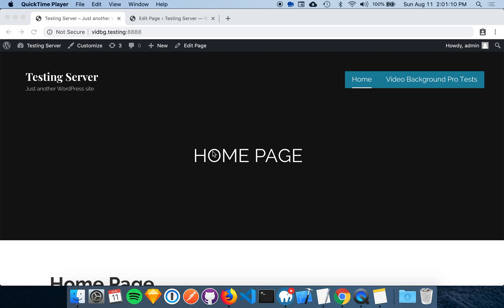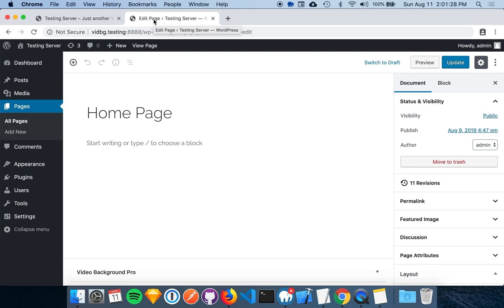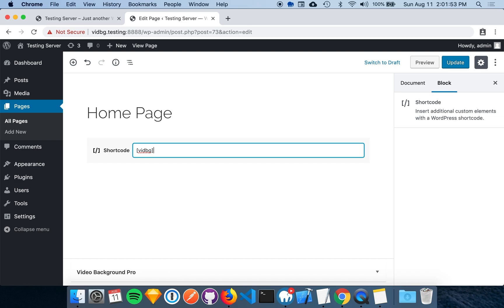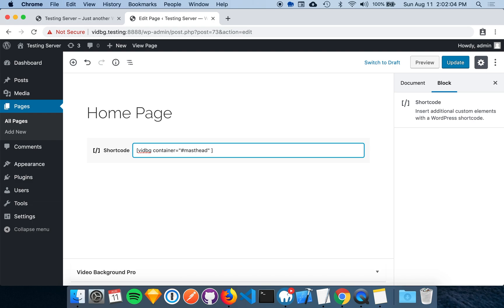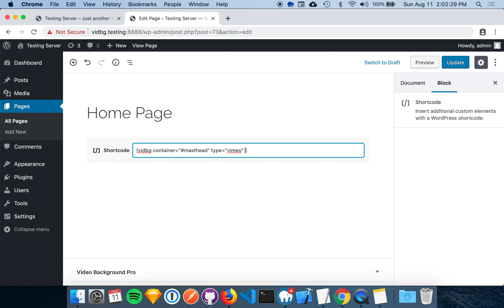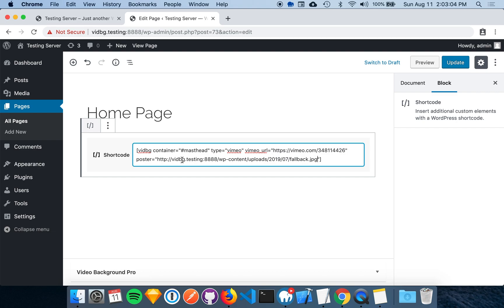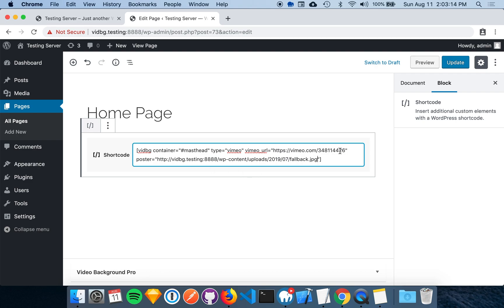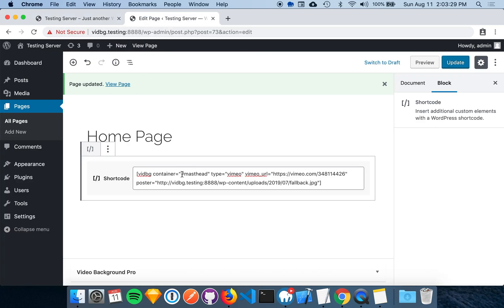Using the Shortcode in Video Background Pro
In this tutorial, you will learn about the shortcode and how to use it in Video Background Pro